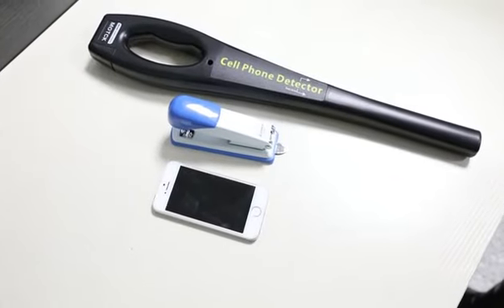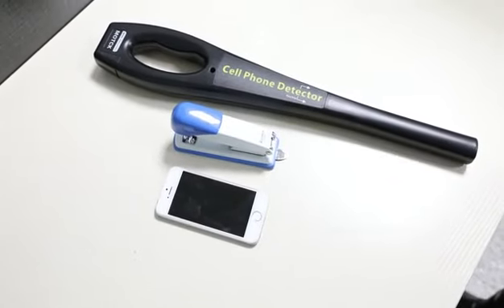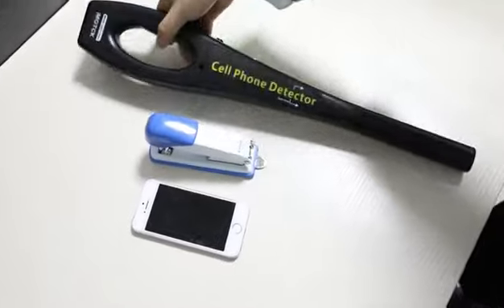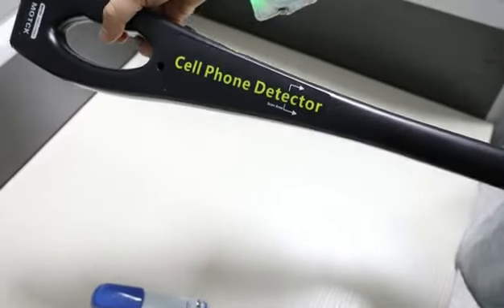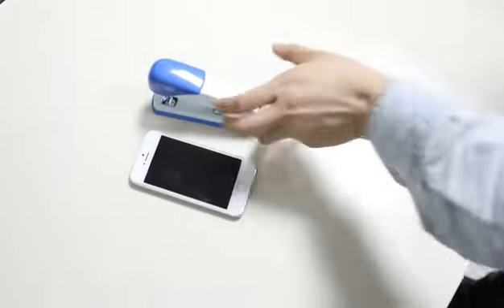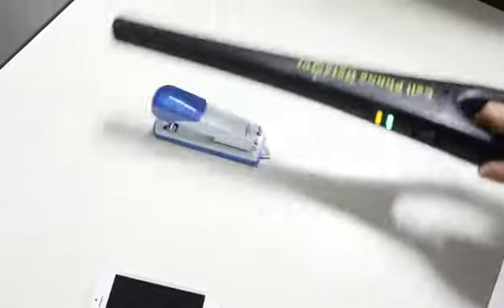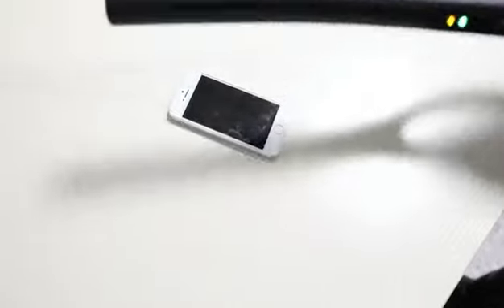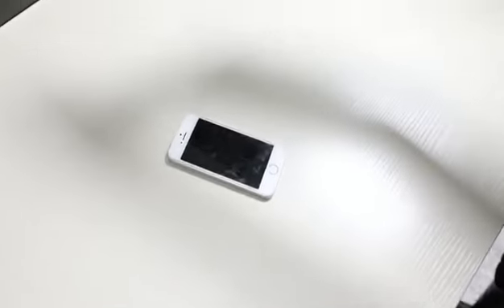Hand-held metal detector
Airport subway hand-held metal detector to safely detect human body